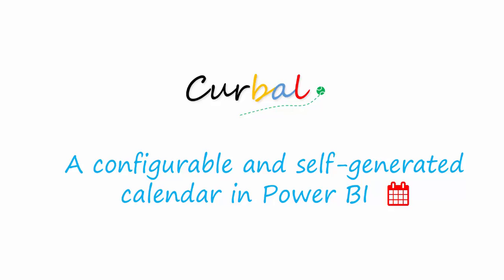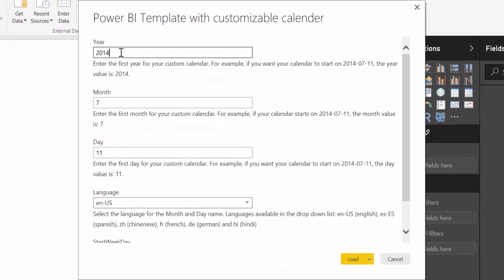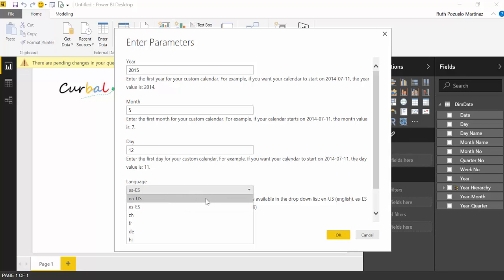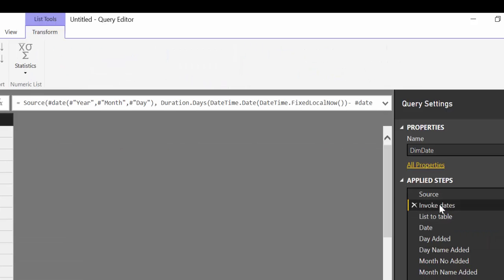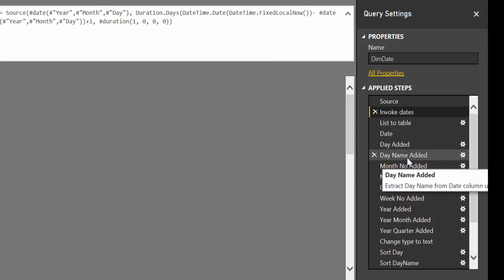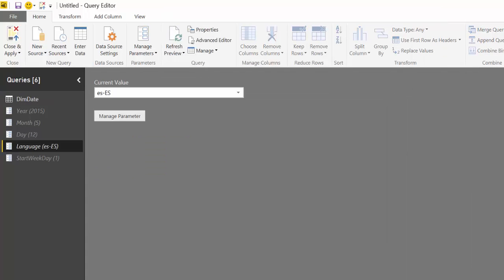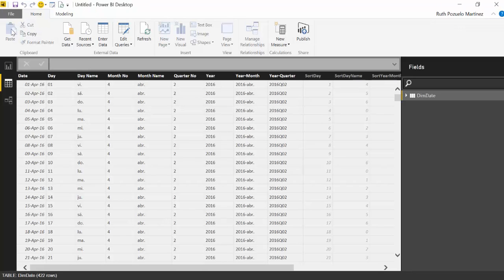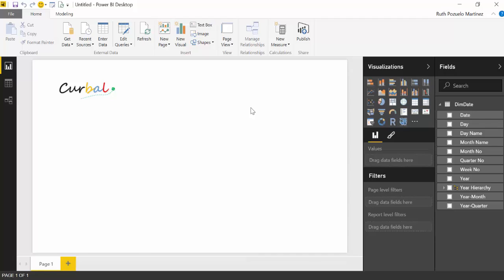D29 - A configurable and self generated calendar in Power BI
Tired of creating Power BI calendars? Well, me too, so let's put a stop to that.

In this blog post you will learn how to create (or download mine) a proper calendar that ”self-generates” when you open the file and is configurable.
If you download mine, you most likely will need to add columns that are relevant to you, but using the methodology explained in the post, you will do it only once.

Here is the link to download the file: (community downloads) and get download #29: